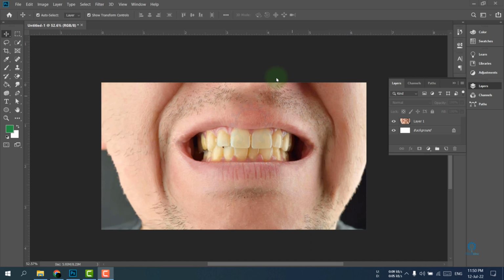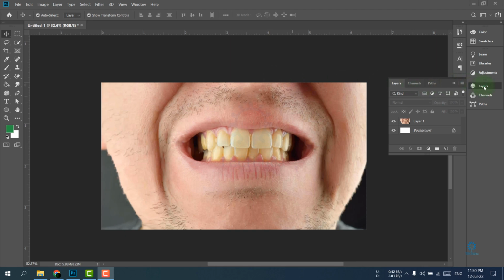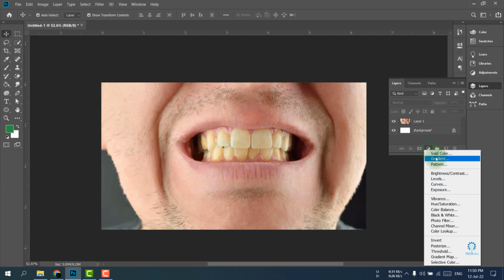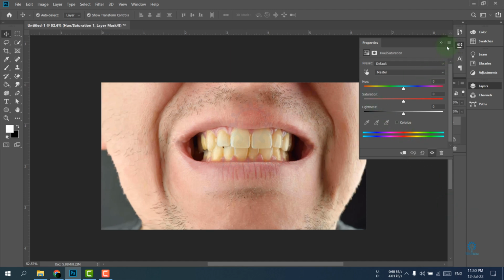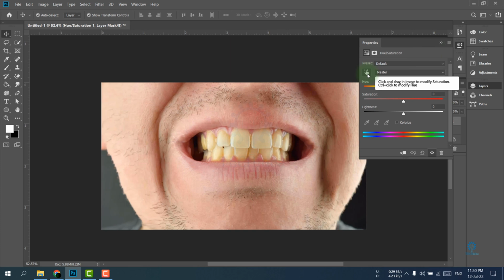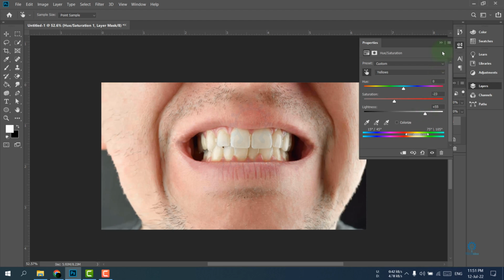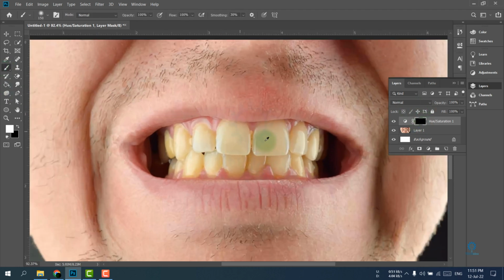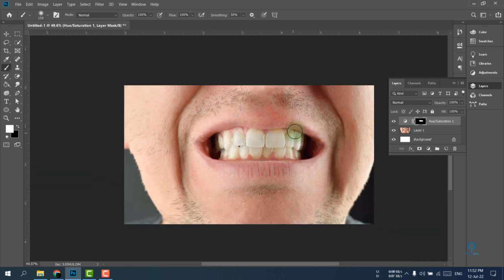How to whiten teeth in photoshop (2025)